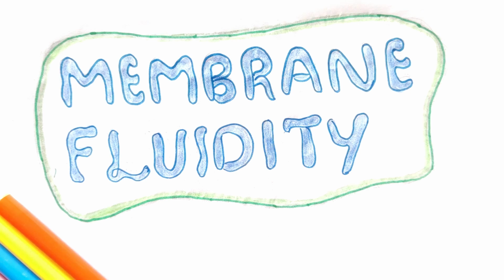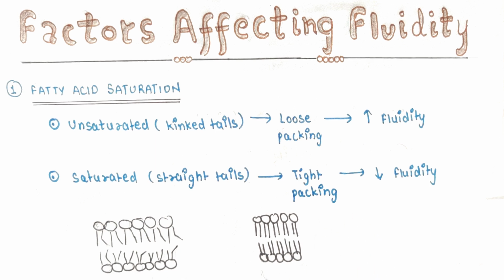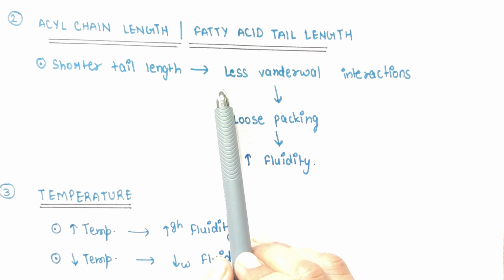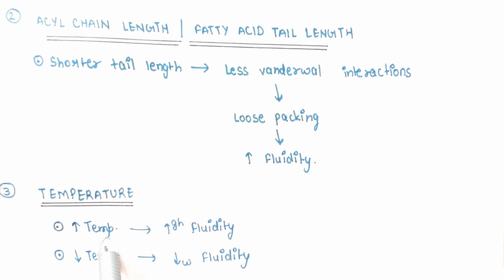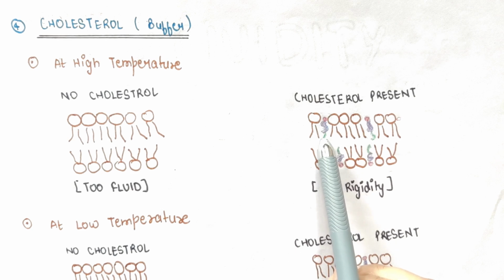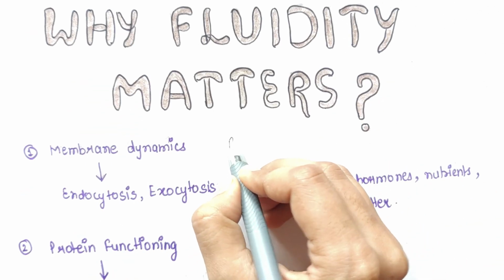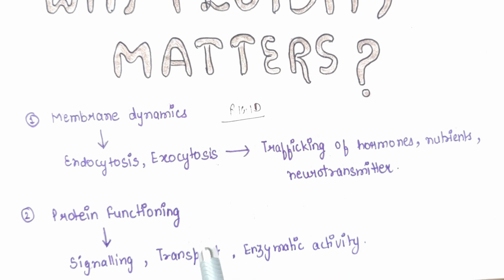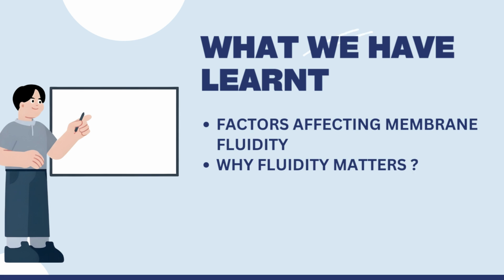“Factors Affecting Membrane Fluidity & Why It Matters”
In the previous video, we introduced the concept of membrane fluidity and understood its basic nature.

In this video, we take it a step further by exploring the factors affecting membrane fluidity, including temperature, fatty acid composition, and cholesterol. We also understand why membrane fluidity is so important for proper cell functioning.

From transport across the membrane to protein activity and cell survival, membrane fluidity plays a crucial role in maintaining life at the cellular level.

This video will help you build a deeper and more complete understanding of the cell membrane.